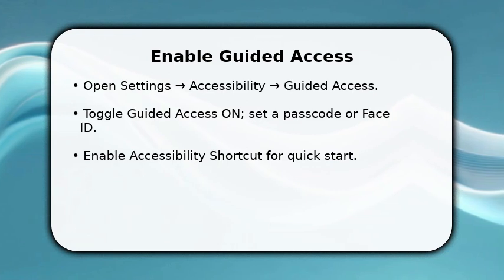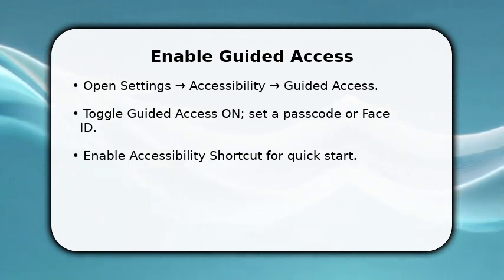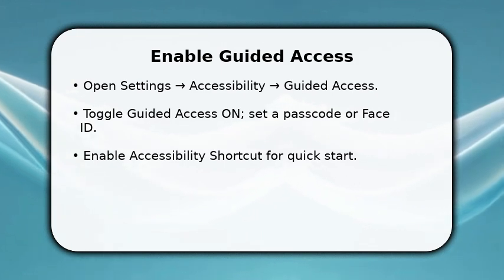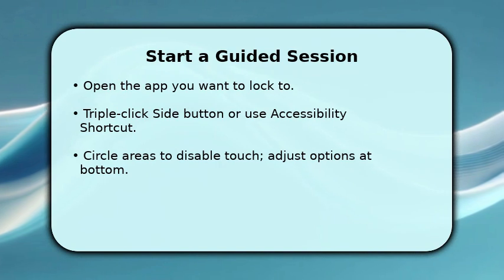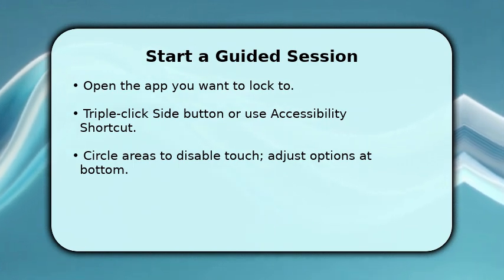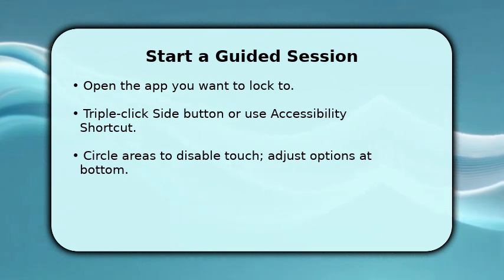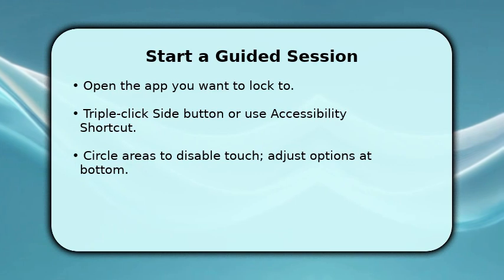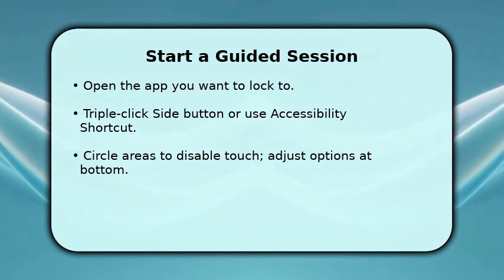How to Use Guided Access on Iphone 16 - Easy Guide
How to Use Guided Access on Iphone 16 - Easy Guide | 🔒 Surfshark VPN Deal — Stay private and secure. $1.99/mo + 3 Months Free ▸

Learn the step-bythy process of activating Guided Access on your iPhone 16 with our easy guide. This feature helps you restrict device usage to specific tasks, enhancing security and focus for children or users needing assistance.

Guided Access, iPhone 16, accessibility settings, device restriction, focused use, child safety mode, assistive touch customization, touch controls limit, screen time management